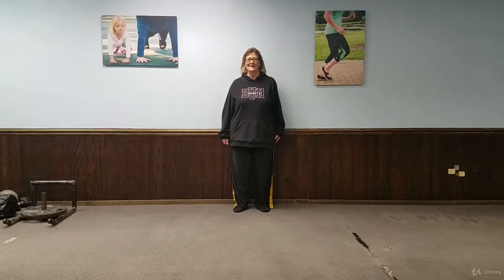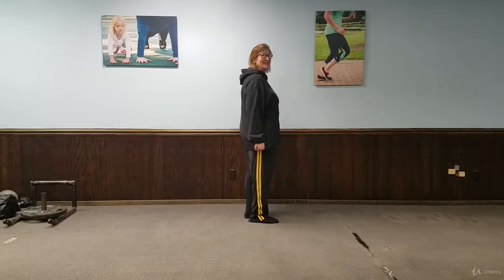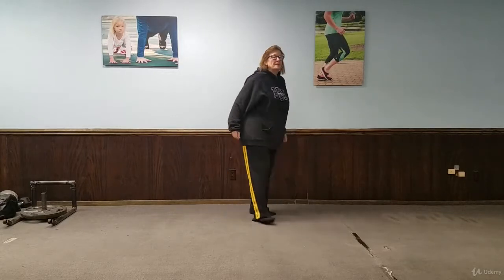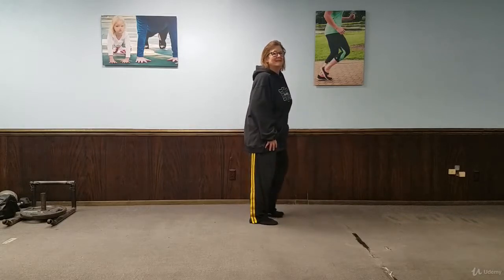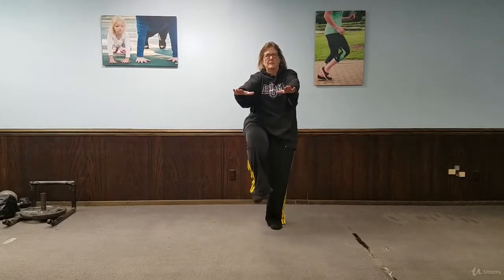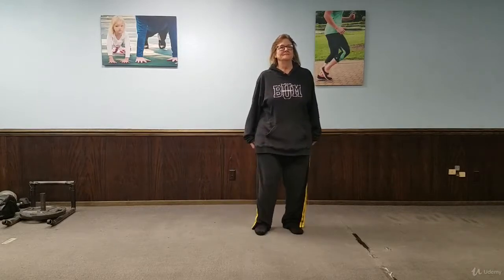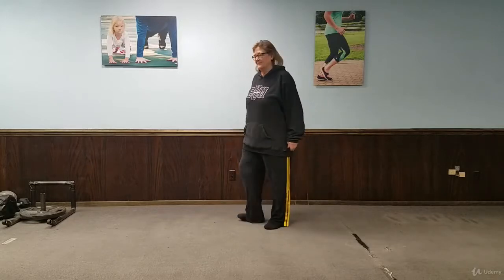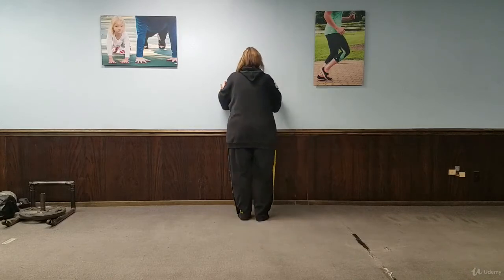##The Simple Beginner Chair Workouts for You - 1 Wall Exercises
Yoga Pose from beginner to advanced Collection
All Yoga Course in the world
The Simple Beginner Chair Workouts for You